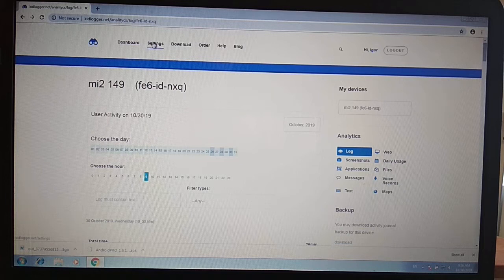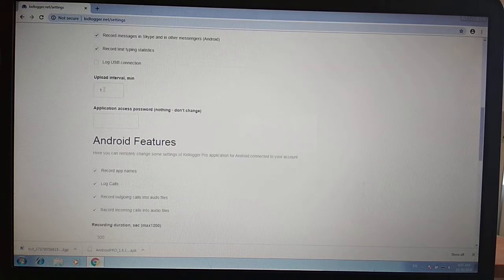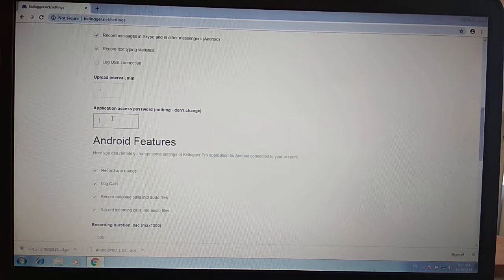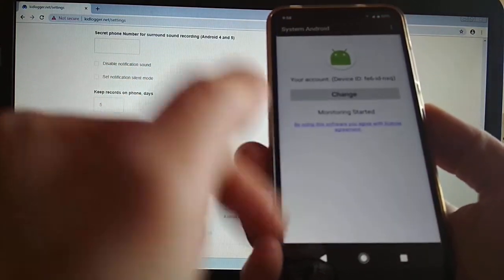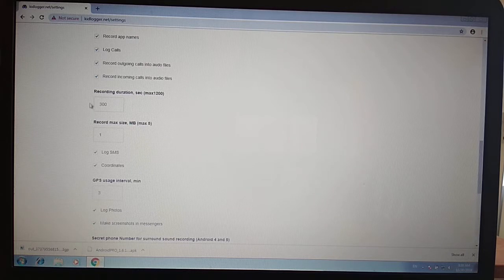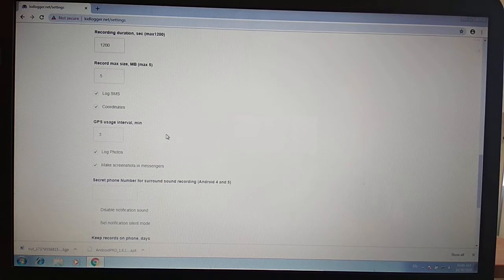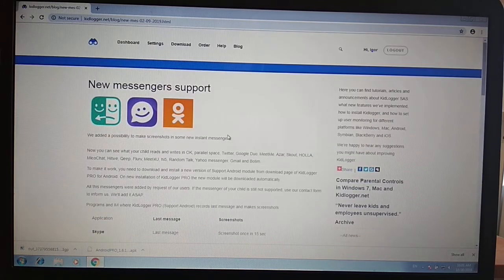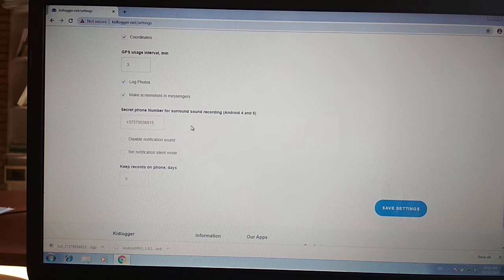KidLogger PRO for Android – Part 5: Configuring the Application from the Server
In Part 5 of the KidLogger PRO series, I show you how to configure KidLogger PRO remotely from the server. Learn how to manage settings and customize monitoring features without needing direct access to the device, making it easier to control the app remotely.

What you’ll learn in this video:

How to configure KidLogger PRO settings from the server.
Step-by-step guide to remote management of monitoring features.
Tips for customizing monitoring preferences without accessing the device directly.
🔗 Download KidLogger PRO for Android: [Link to the official website or app store]